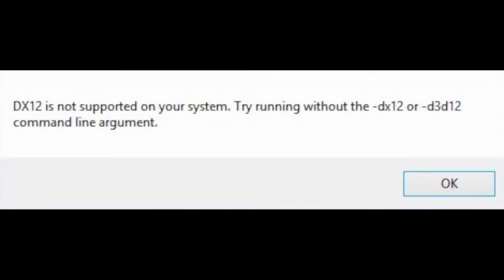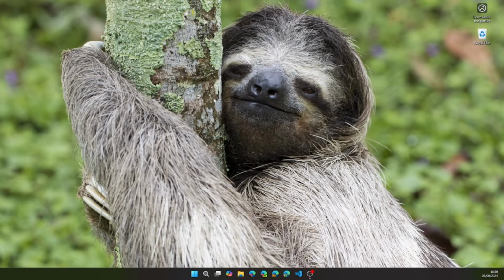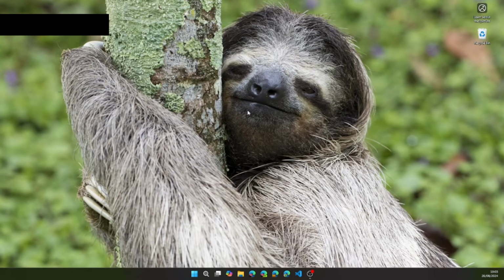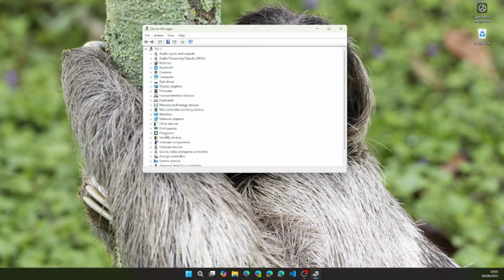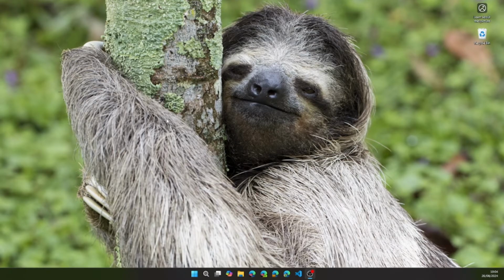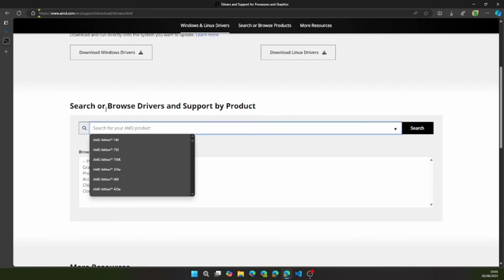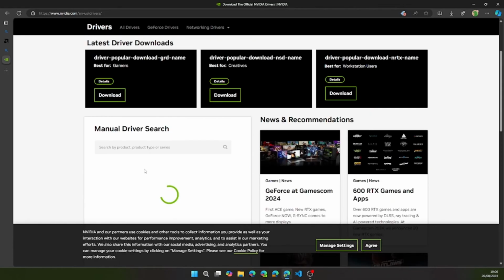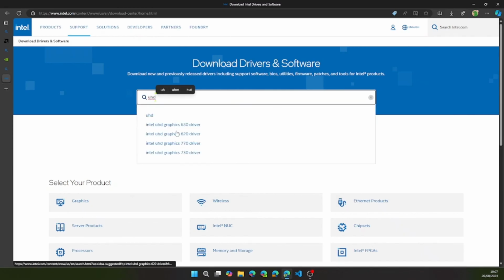FIX Marvel Rivals DirectX 12 Not Supported On Your System Error (100% EASY FIX)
In this video, I'll show you how to FIX Marvel Rivals DirectX 12 Not Supported On Your System Error. This is a full guide on how to FIX Marvel Rivals DirectX 12 Not Supported On Your System Error.

In case you've been trying to FIX Marvel Rivals DirectX 12 Not Supported On Your System Error, this is the video you need to see!

We promise not to spam you with notifications, and your support means a lot to us!